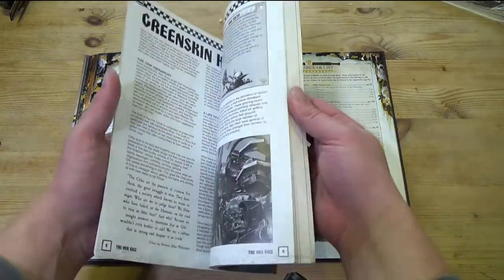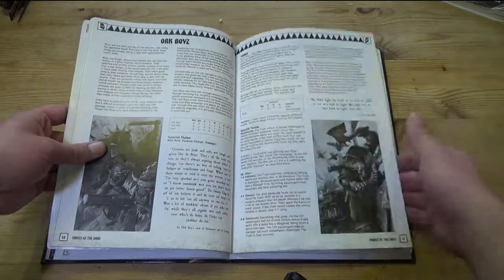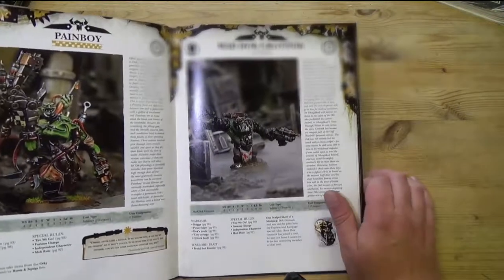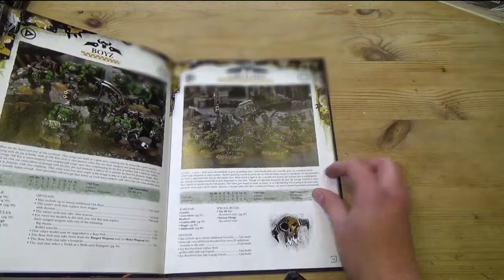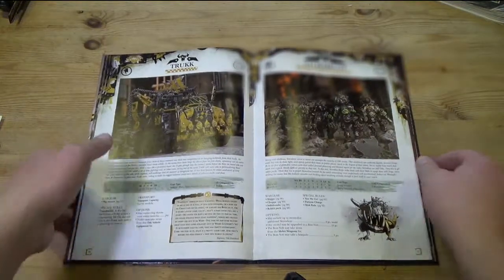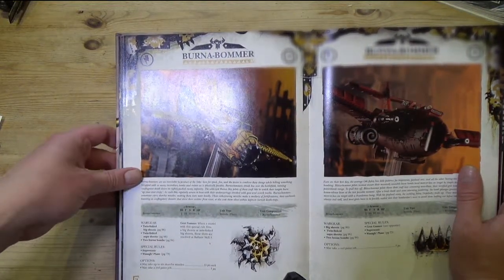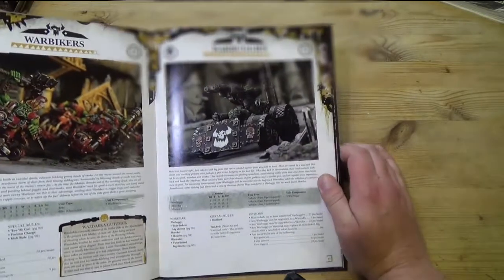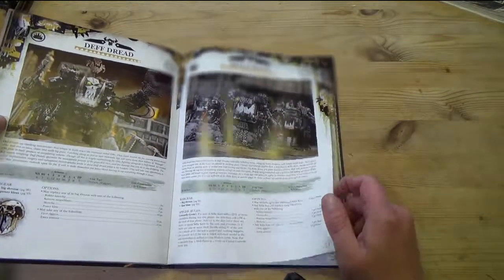Slightly Silly Reviews - 01 - Codex Orks - Part 2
Part 2 of DJ's socially awkward ramble about the new(ish) Ork Codex continues!

Due to YouTube having issues with large videos at the moment, this has been split into three parts.